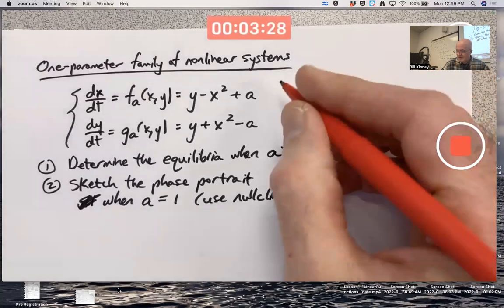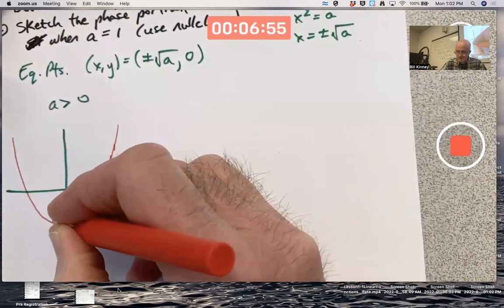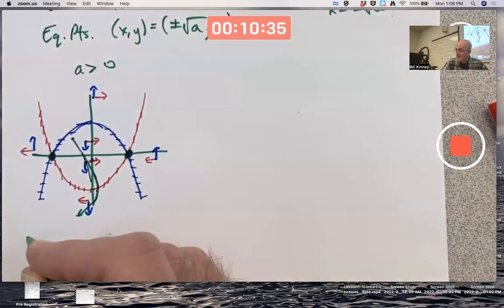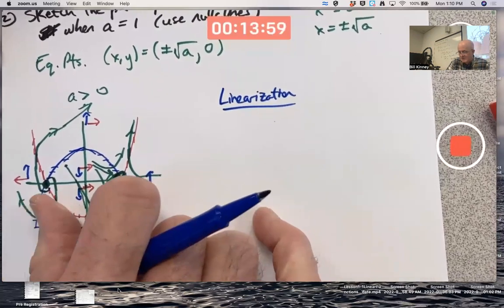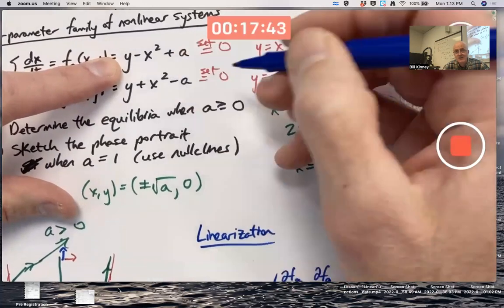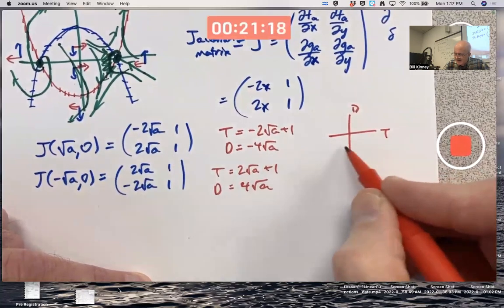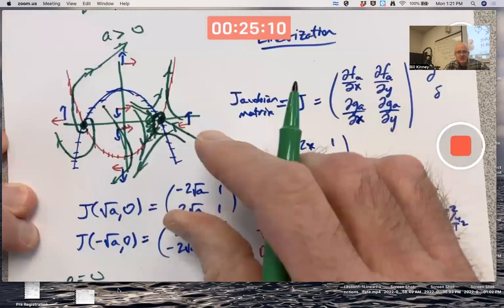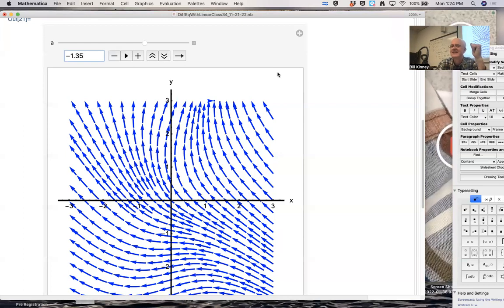Nullclines, Equilibria, and Phase Portrait for a Nonlinear System of Differential Equations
Consider the nonlinear system x' = y - x^2 + a, y' = y + x^2 - a. When a is positive, nullclines are graphed, equilibrium points are solved for, and the phase portrait is sketched in the phase plane. The Jacobian matrix is also found to linearize near the equilibria. (Differential Equations, 4th Edition (by Blanchard, Devaney, and Hall)). Amazon Prime Student 6-Month Trial